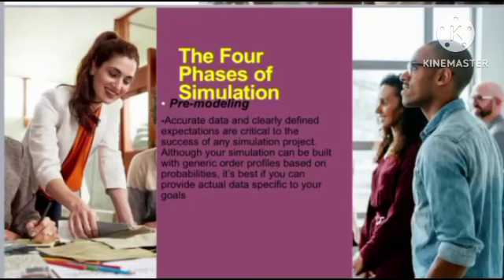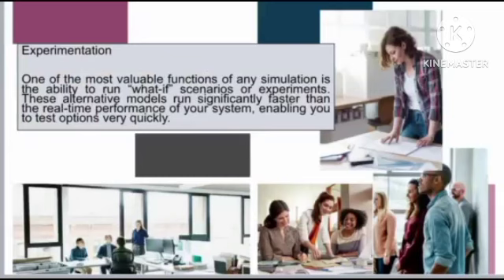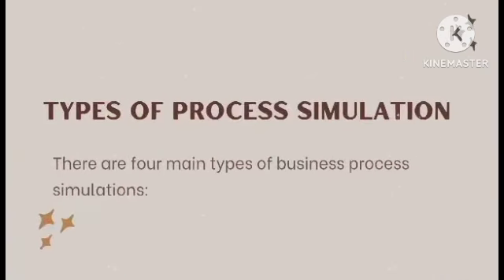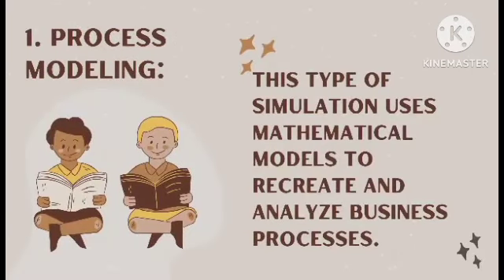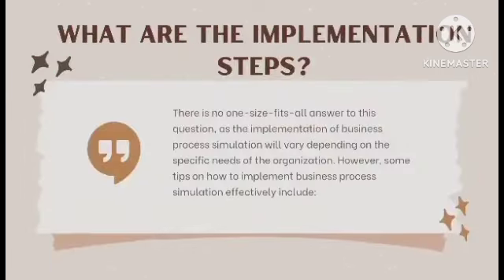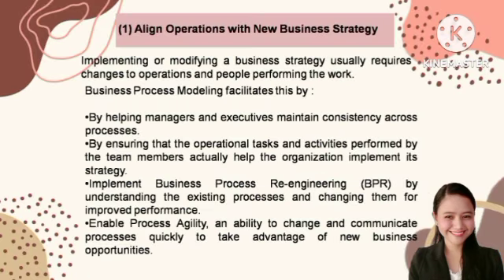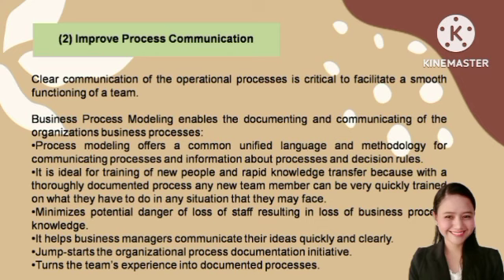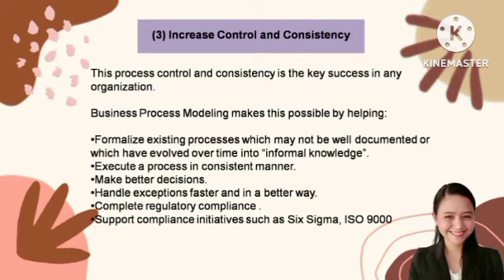Part 3-SMP 5 Reporting (Group 3)